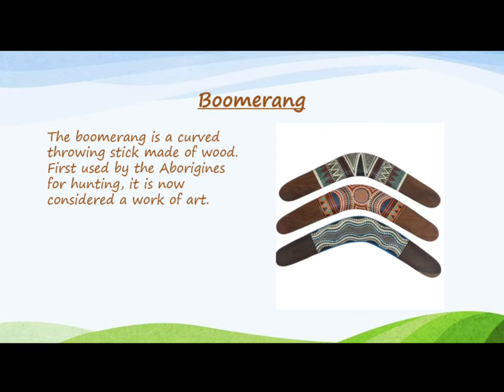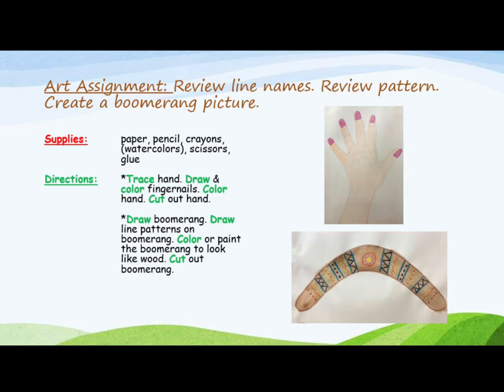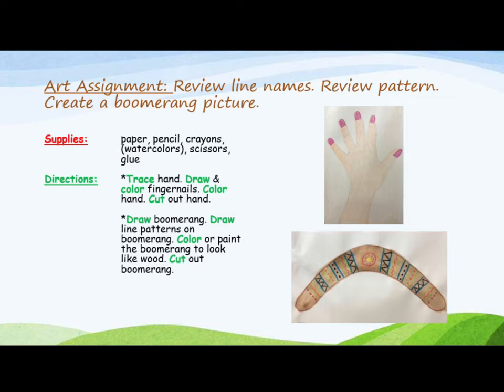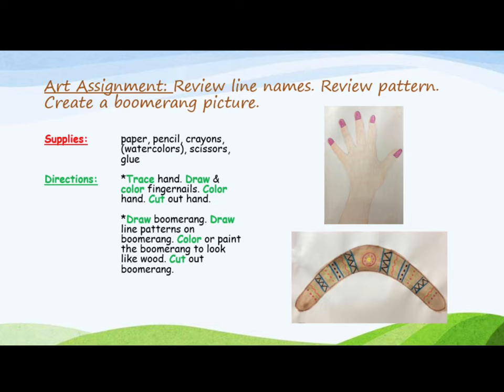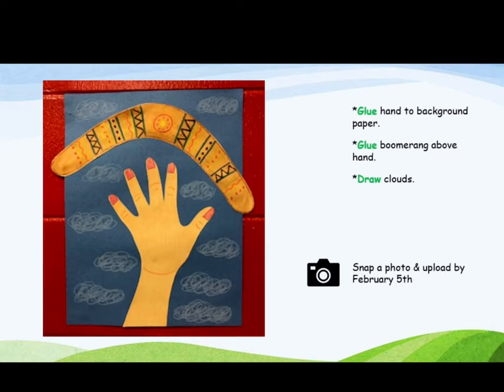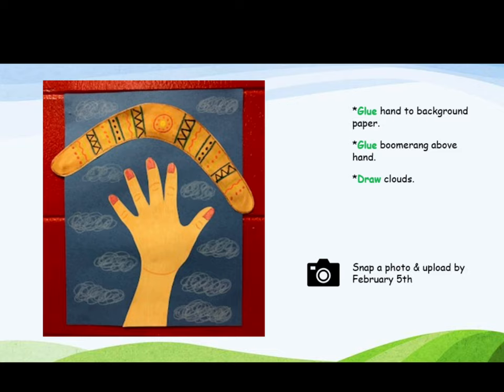RGSA Kindergarten Art: Australian Boomerang